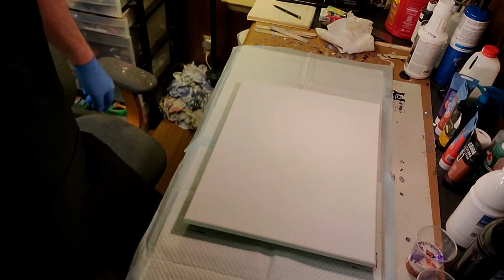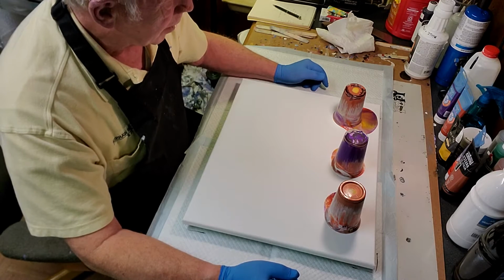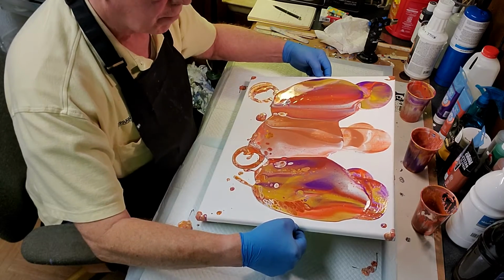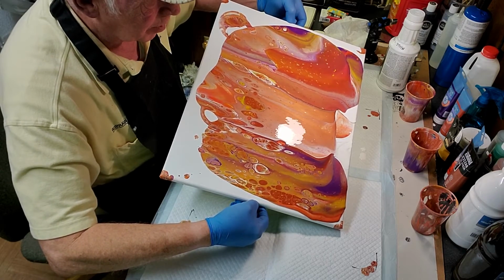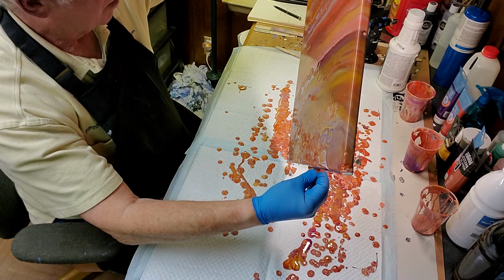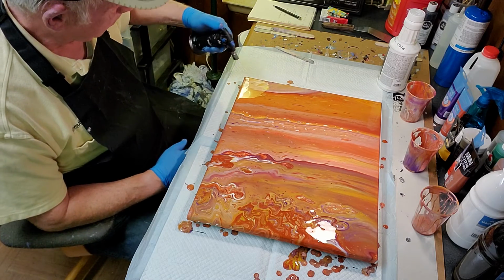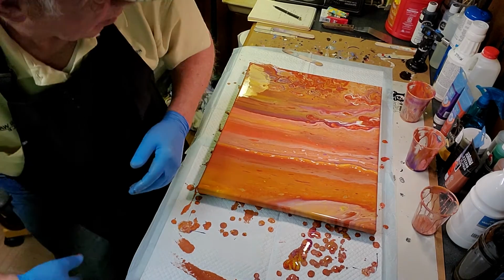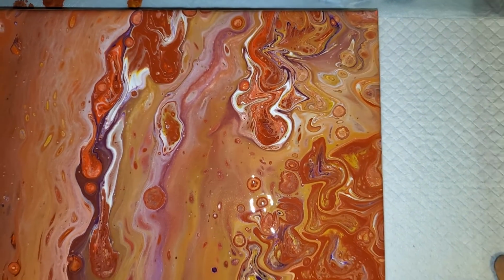3 cup flip Aug 2020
Three cup flip on a 16"x20" canvas, from Kenneth Camp at Aim High Art.